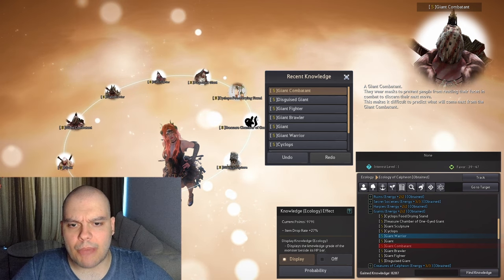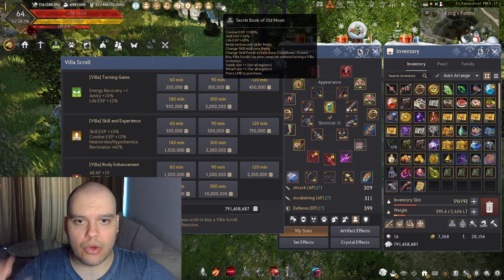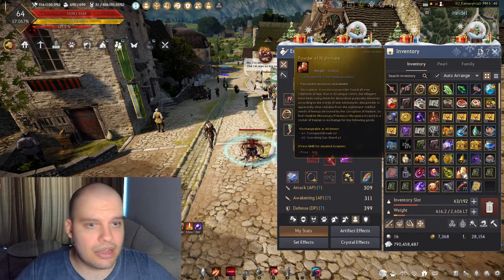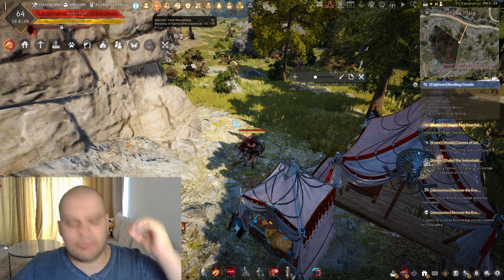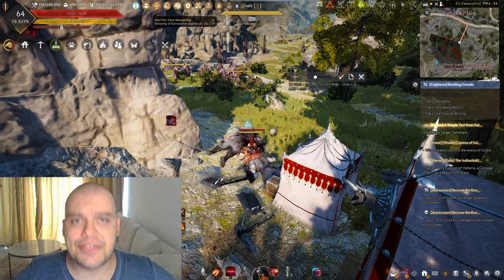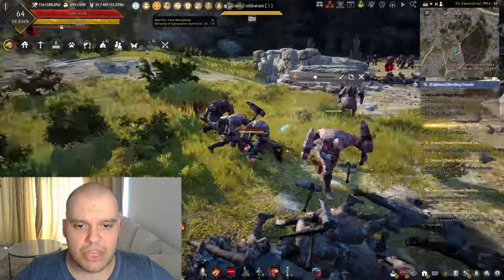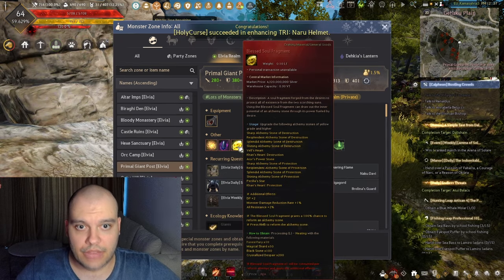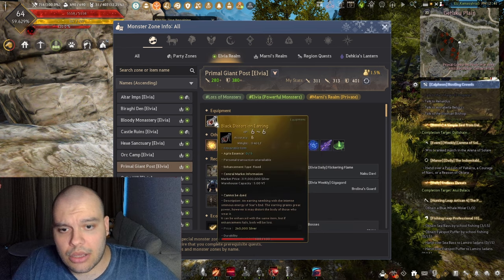How to MAXIMIZE your silver at Elvia Giants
Hello guys, as you can see, I've been late on this upload. There's a bunch of reasons for that such as personal problems, summer vacation and various patches this past month. However we're back with Elvia Giants this time. I hope you find this guide useful ! I have tried my best to include all the useful info i could think of.

This video is much more scripted than the previous videos as i'm learning to improve the videos for you guys. I know it's not there yet but i'll try my best to make it even better next time ! Some information might not be useful for all classes depending on how they play out but that's something i can't know. I talk from an Awk Lahn perspective.

Timestamps:

00:00 Intro
00:23 Knowledge and Node
01:48 Buffs
05:24 Quests
06:59 Other Buffs Min-Max
09:42 Alch Stone and Artifacts
10:40 BiS crystals
11:29 Awk Lahn Add-Ons - Human DMG
11:48 Spot Location and Horse Parking
14:00 Small Rotation
16:14 Big Rotation
17:56 Rotation for the Insane
20:49 Rota Info and Bosses
22:22 Mechanics
24:29 Tips
26:50 First and Second Boss - Ogre - Cyclops
27:37 Boss Tip
30:38 More useful info
32:37 Third Boss - Gigagord
34:35 Rare Elite spawn
35:44 Drops explained
43:38 Ancient Spirit Light
45:34 Final Thoughts